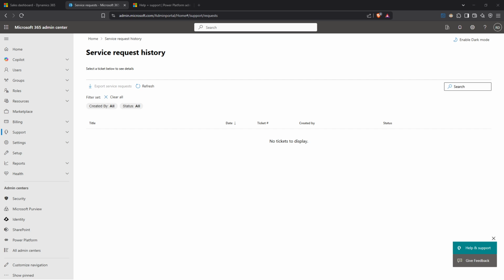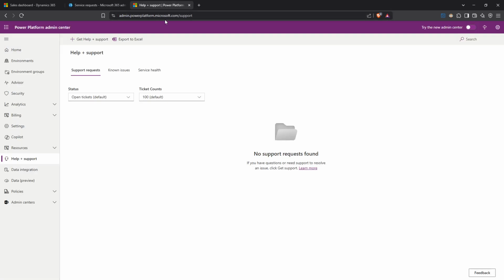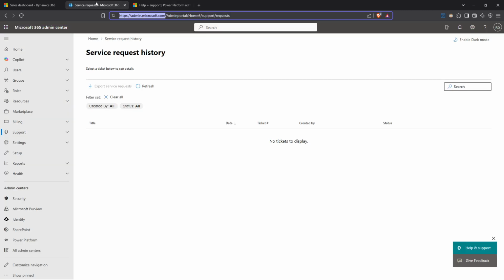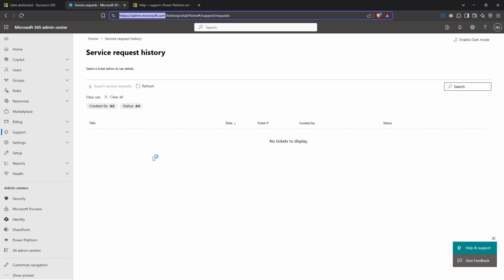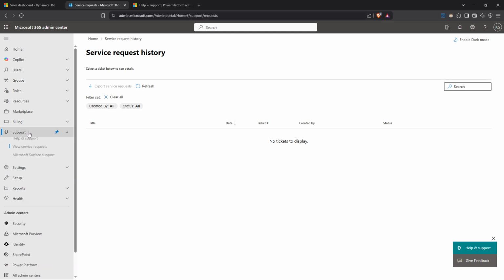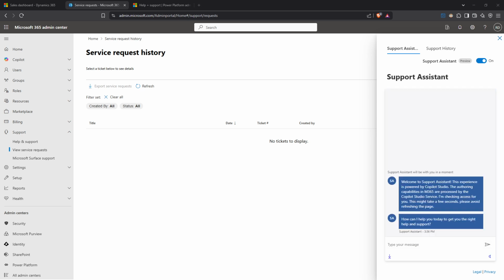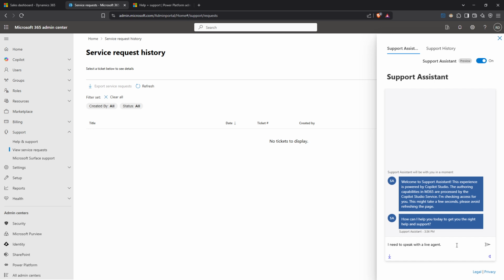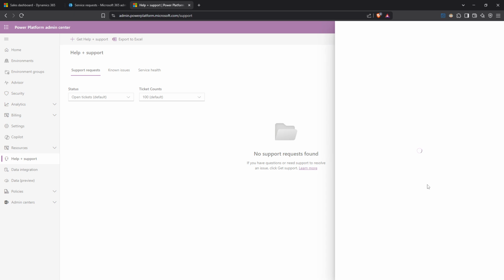How To Raise Support Ticket for Dynamics 365 [2025 Full Guide]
In today's video we will show you dynamics 365,microsoft 365,dynamics 365 tutorial,dynamics 365 training,dynamics 365 universe,microsoft dynamics 365,lcs dynamics 365,dynamics 365 sdlc,rsat dynamics 365,dynamics 365 project plan,microsoft dynamics 365 omnichannel,dynamics 365 customer engagement apps,microsoft dynamics 365 contact centre,dynamics 365 implementation,dynamics 365 human resources,microsoft 365 dynamics customer service,project management dynamics 365